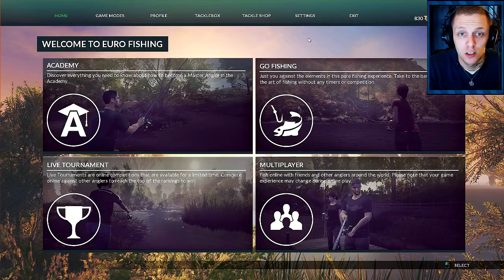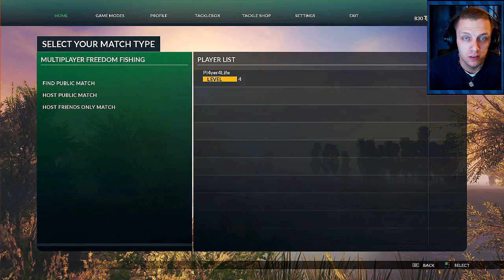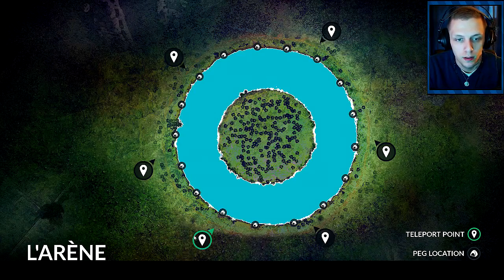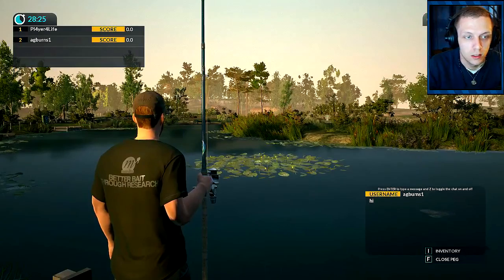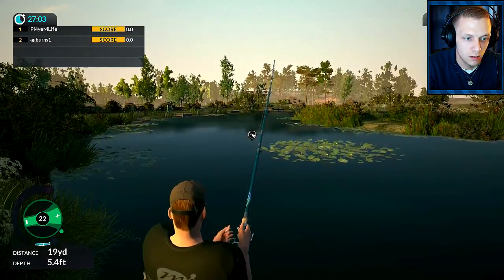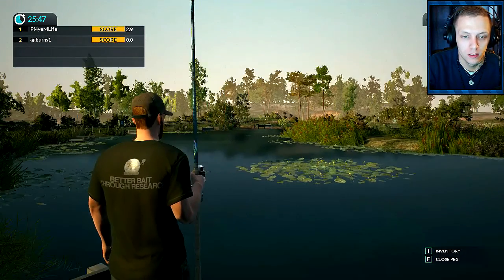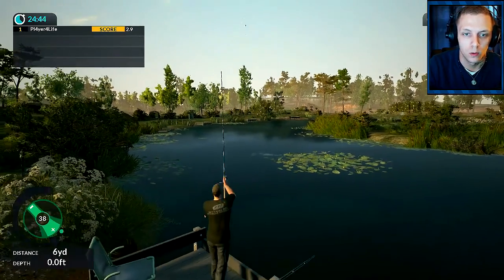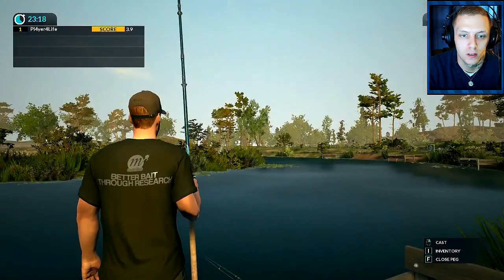Dovetail Games Euro Fishing - Multiplayer Gameplay - First Look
Buy Games For CHEAP!!